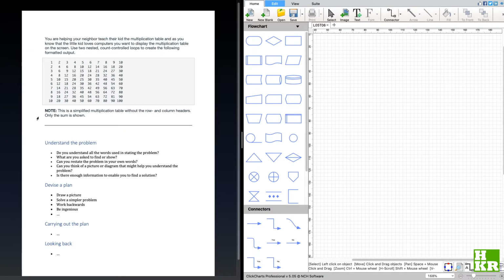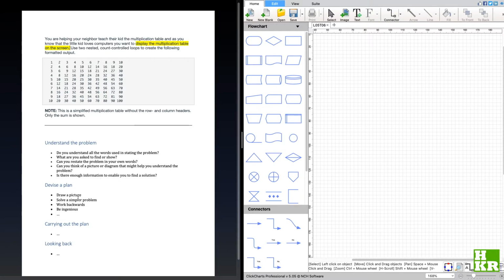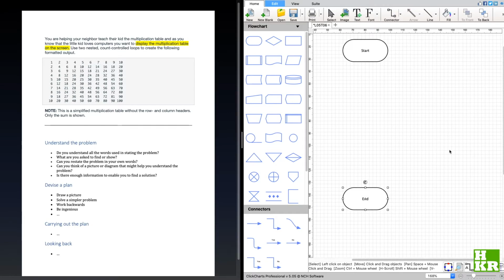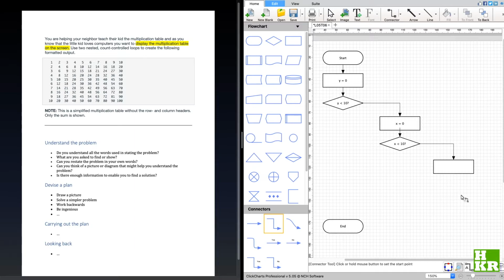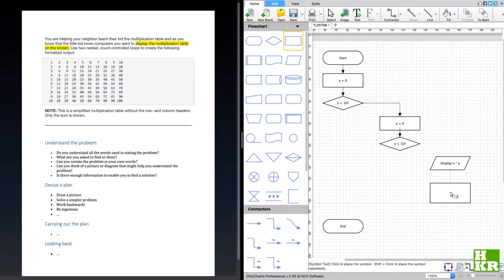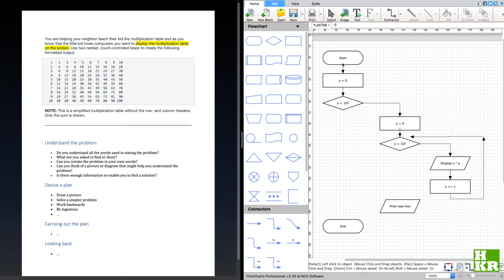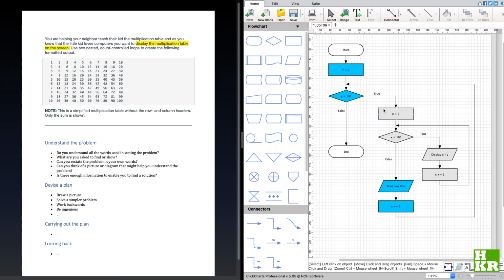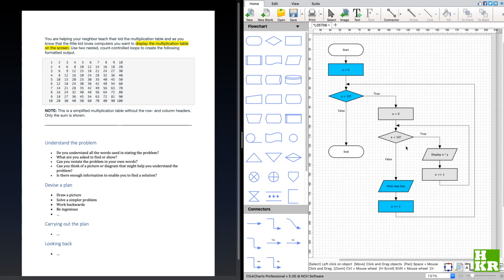Lecture 5 - Task 6 Analysis